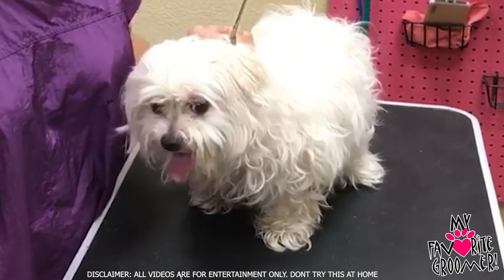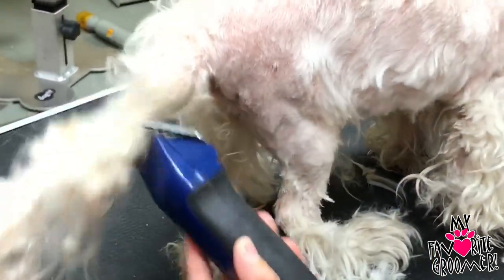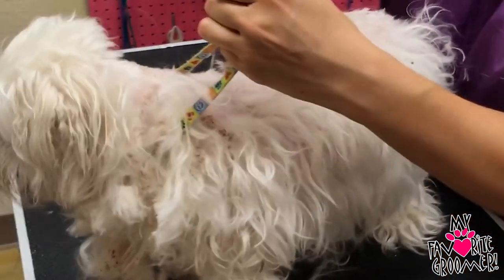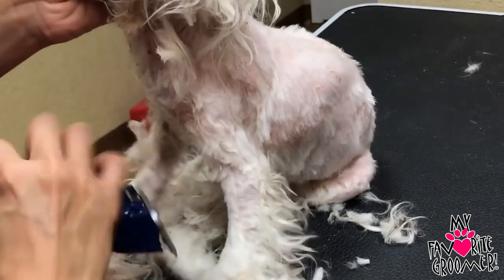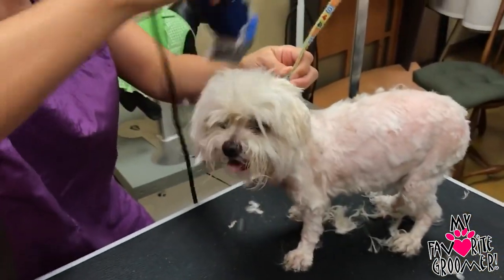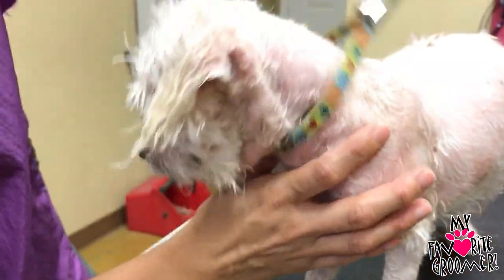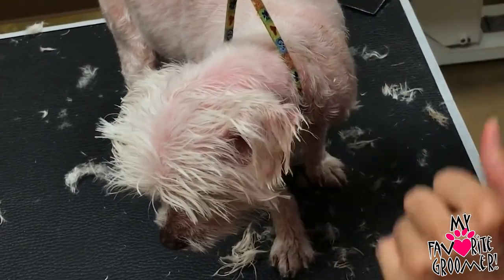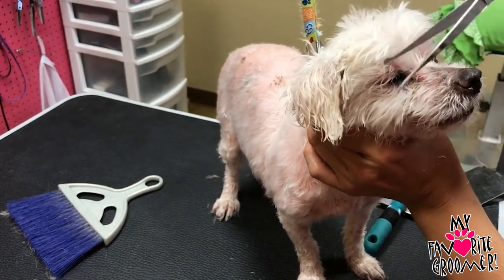What Is That Gunk On Her Coat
for all your pet needs!

But, if you insist on shopping on Amazon, click here first:

Order a DogUp Stand or DogUp Mini or DogUp Plus

Fan Mail:
My Favorite Groomer, LLC
4364 Western Center Blvd 141